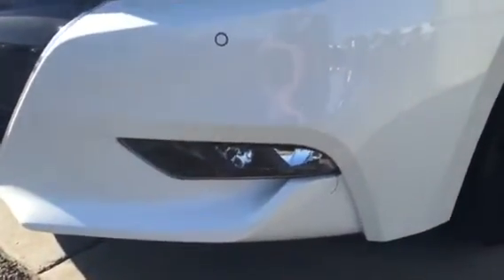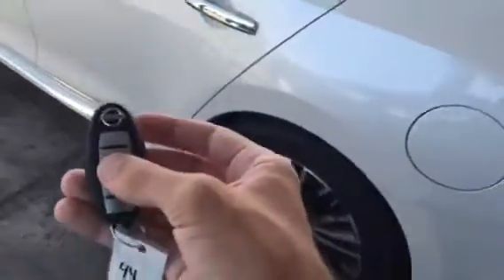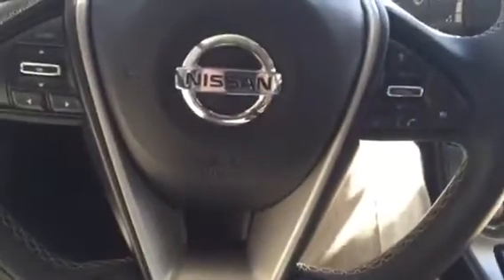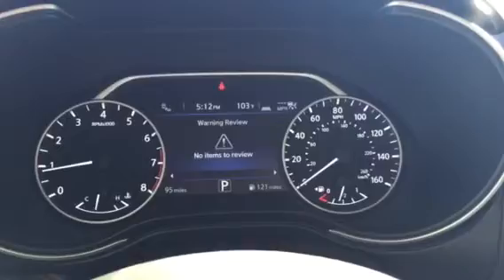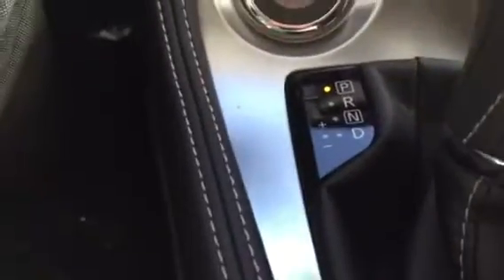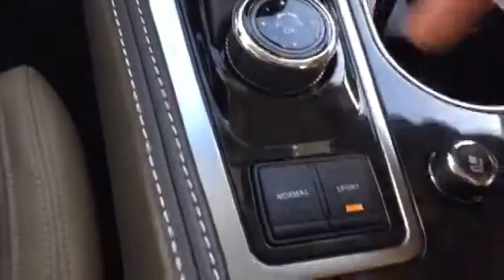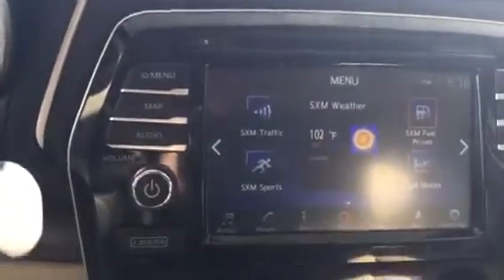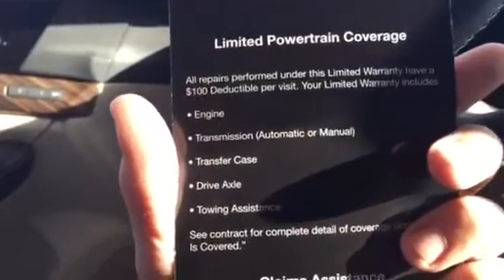2016 Nissan Maxima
Platinum!